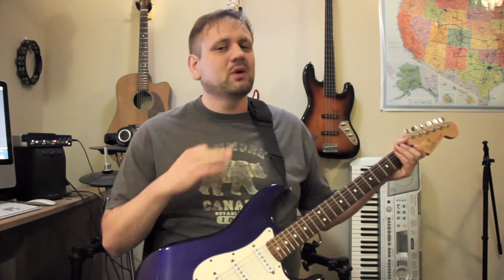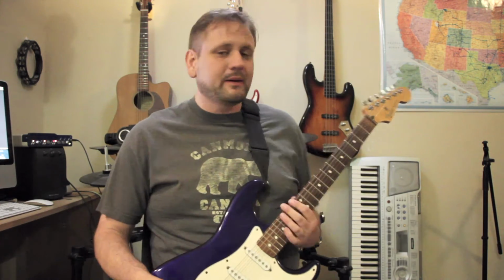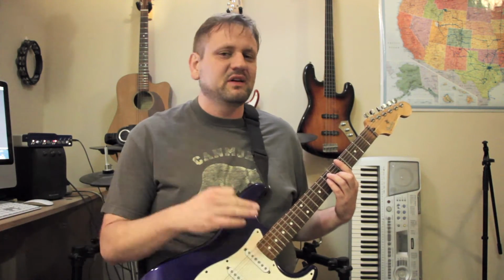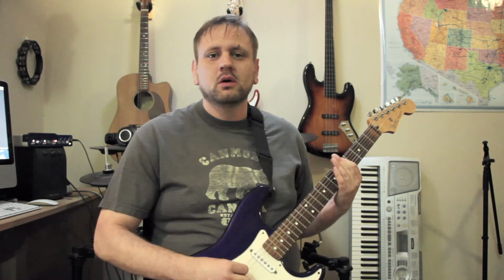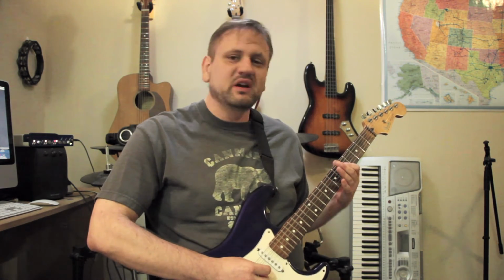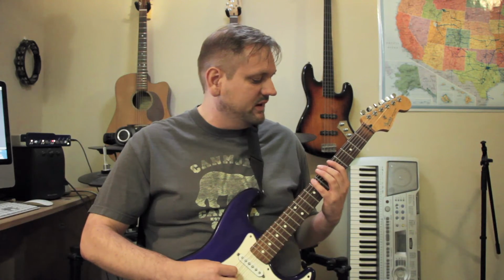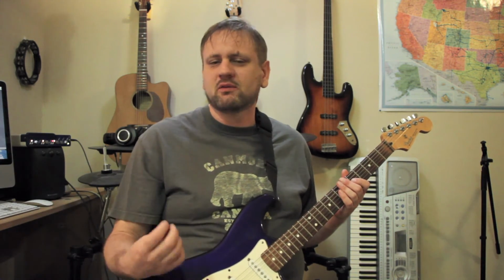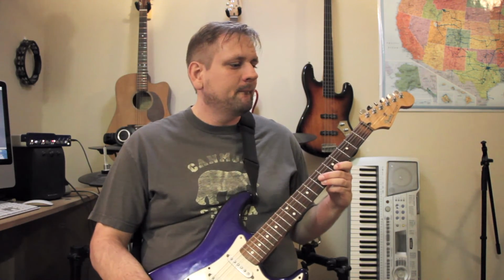Tips for Playing the Blues (Playing Solos with Purpose and Intention)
Playing the blues should be fun and exciting, so how do you break out of just playing pentatonic scales that feel like home.  Here are three tips on how to use different scales and modes, as well as which notes to focus on, and how to add your own touches to your improvisation and soloing.

Perfect for beginners and intermediate guitar players looking to expand their ability to play blues and see the fretboard better, as well as those looking to play more intentionally.